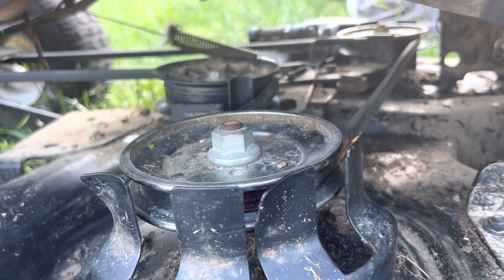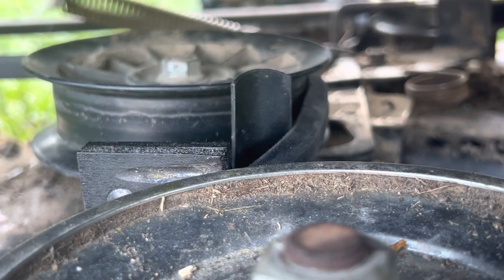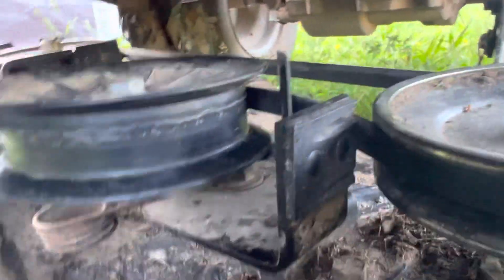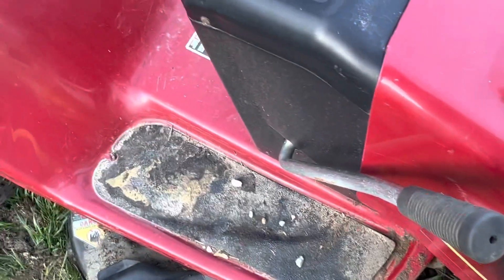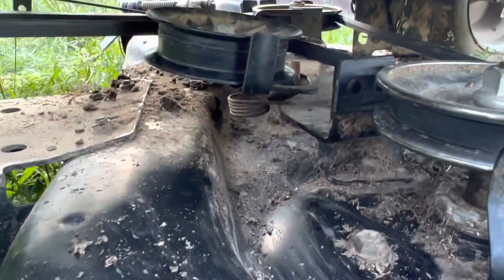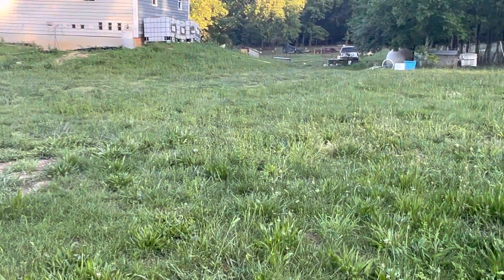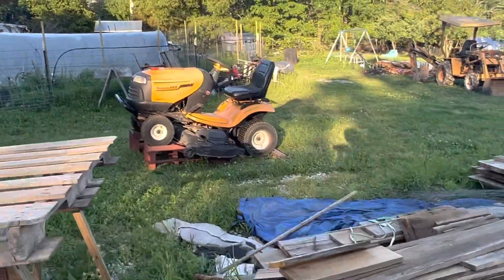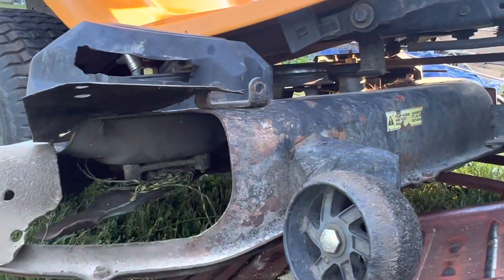Two mowers down! Chiggers on the loose!